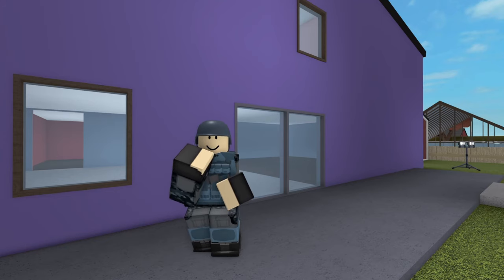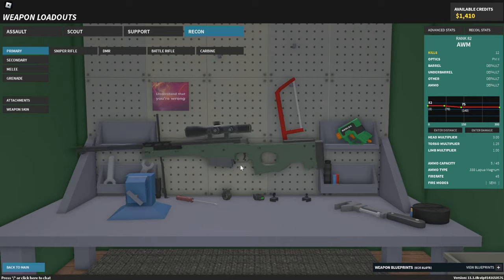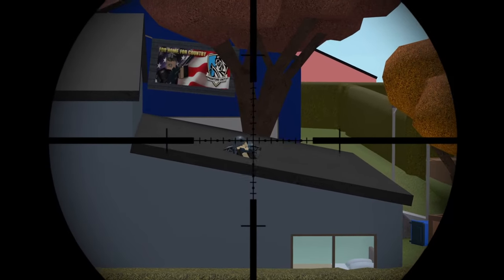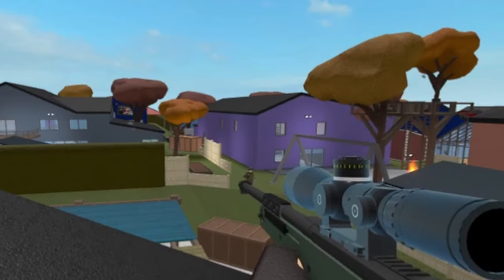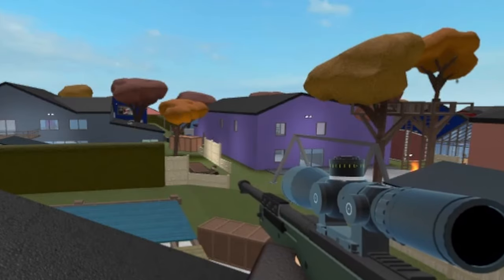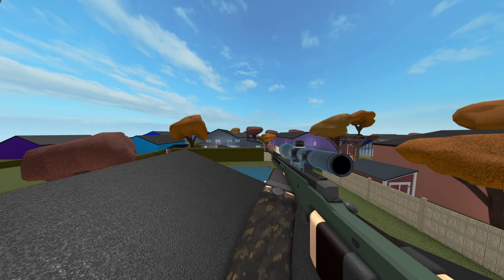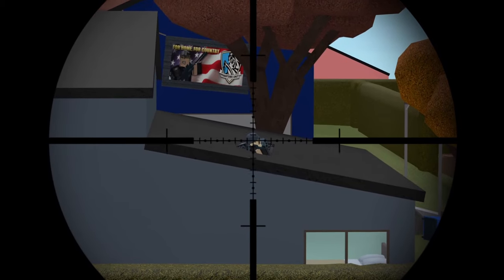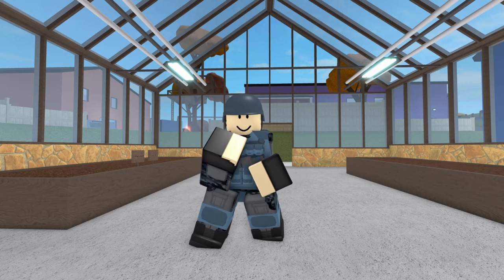How to Play Roblox As A SECRET SERVICE AGENT ( Phantom Forces Complete Guide )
Yes this is a parody, if you have a problem with it or think it's too soon, go take your opinion, gently walk outside, and throw it in to the nearest dumpster.